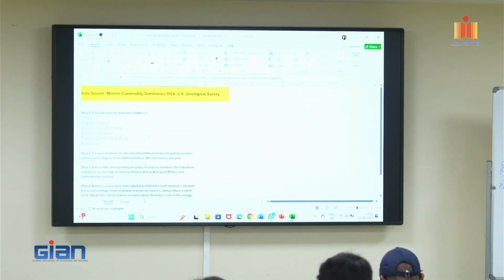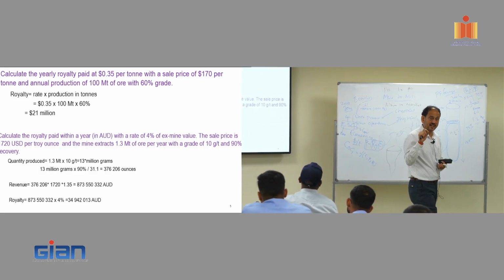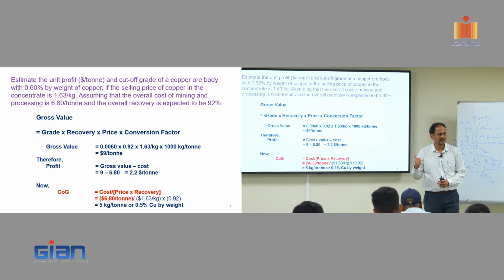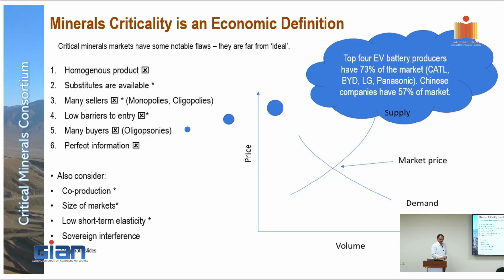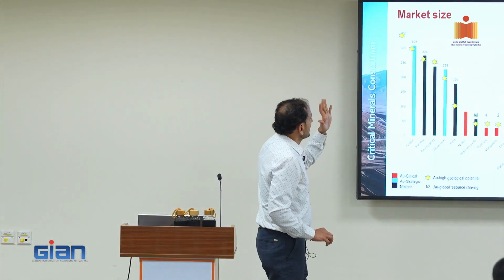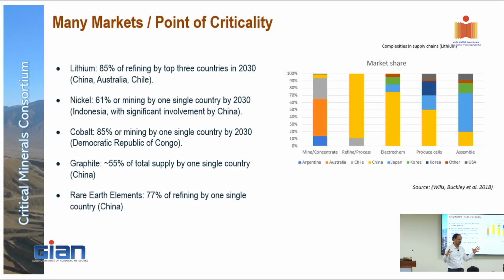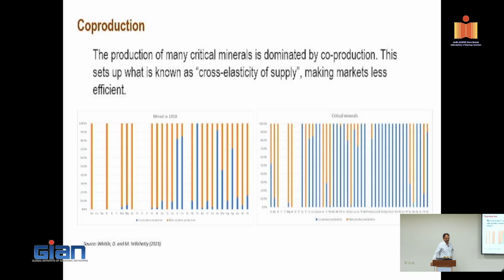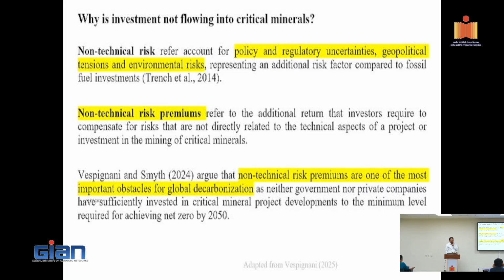L07 & 08 What India can learn from best practice environmental standards around the world & Econom..